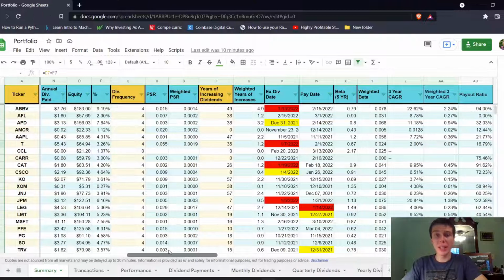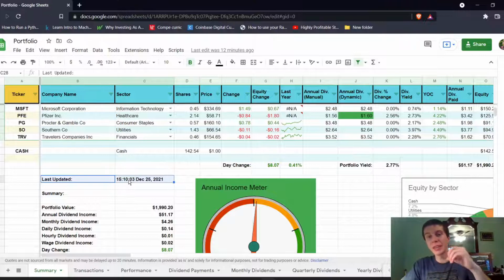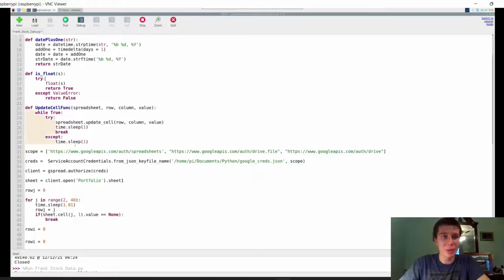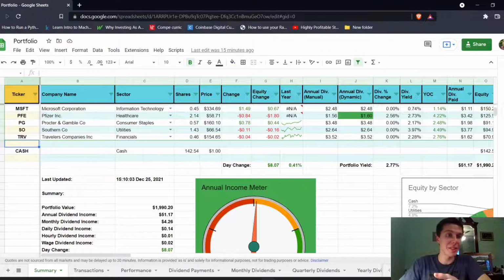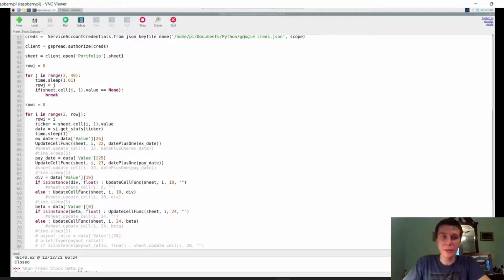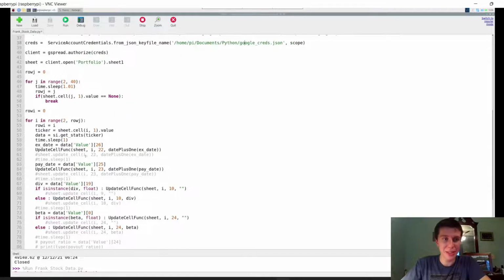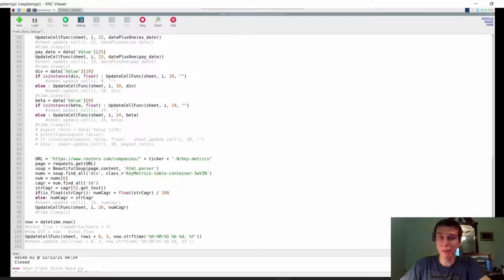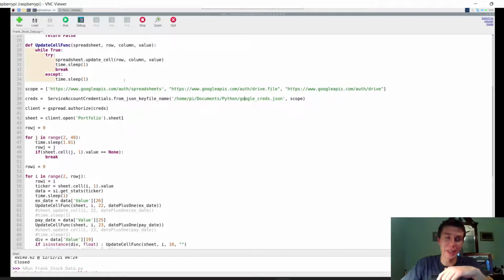How To Create a Dividend Stock Portfolio Tracking Spreadsheet | Part 4 | Using Python And Gspread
In this video we will be discussing how to create a dividend stock portfolio tracking spreadsheet using google sheets and my personal spreadsheet as an example!  This is part 4 in a series in which I will be covering pretty much every formula, function, calculation, and feature of my dividend stock portfolio tracking spreadsheet!  In this video we discuss the python script that I use to update some more obscure data values in my spreadsheet (they are difficult and / or unreliable to get with google sheets functions and formulas).  You can copy the script if you like on my GitHub page which is linked above.  Let me know if you have any questions!